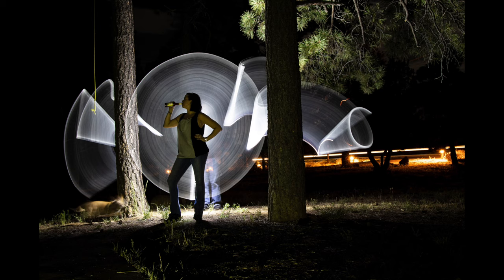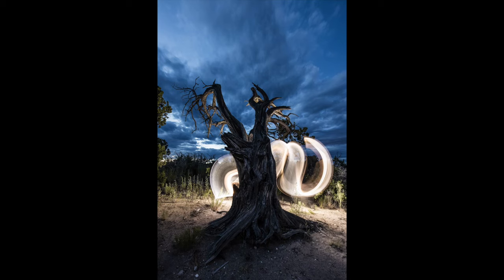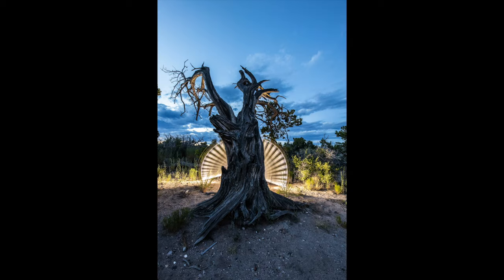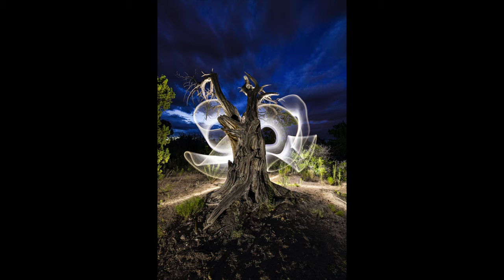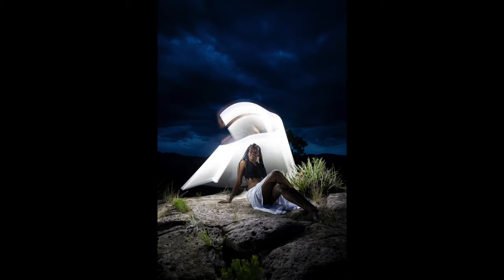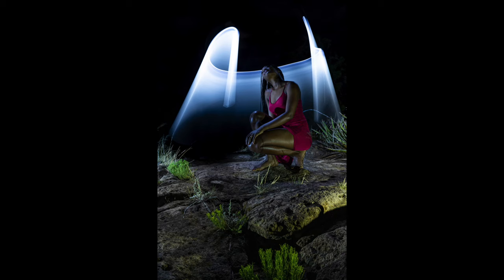Flying Dresses and Light Tubes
Trying out some new styles, FLYING DRESSES and LIGHT TUBE PAINTING!  I know its been a while, but let me catch you up on some of the things I've been up to!